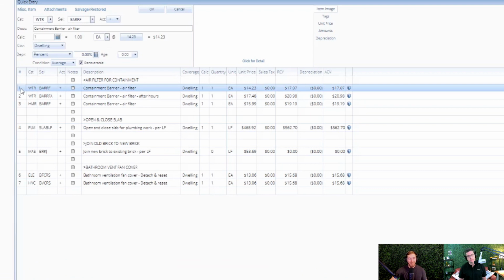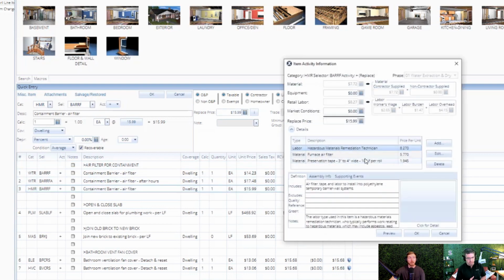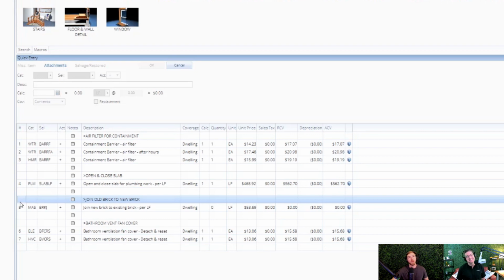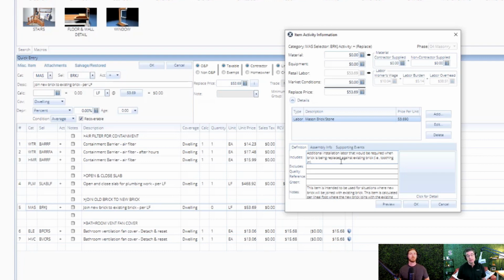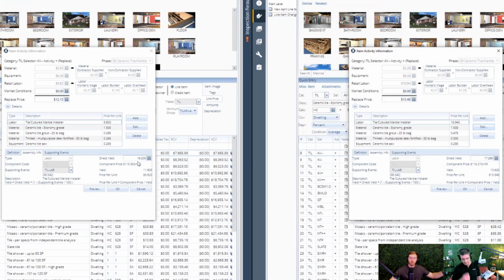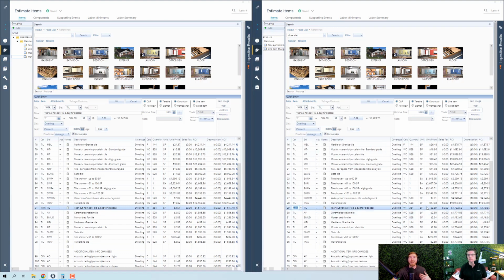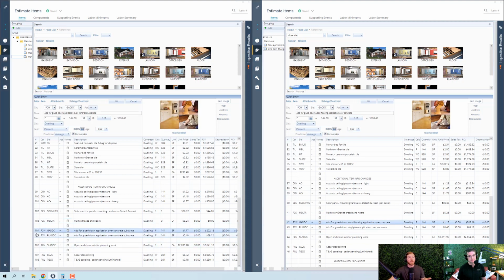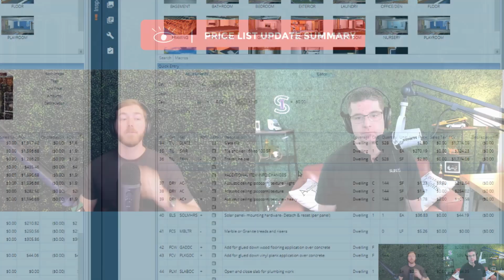Price List Update Summary | April 2023 | *** 7 NEW XACTIMATE LINE ITEMS ALERT!***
In this video, we’ll provide an in-depth explanation of the New April 2023 Xactimate Line Items. Want to see all the latest Xactimate Line Items in past Price List Update Summaries?

We believe there should be an increased focus on determining what Xactimate line items most accurately/optimally represent cost and scope, and subsequently organizing them in a thoughtful way. That is the key to generating property insurance estimates that can be approved without hesitation. So join Whatley and Harrison as they review the newest line item additions/modifications in the April 2023 update of Xactimate's Price List.

Learn more about Actionable Insights at getinsights.org

00:00 INTRODUCTION

00:57 RIA Conference

1:35 Actionable Xactimate Profile

1:58 WTR / HMR

6:13 PLM

8:41 MAS

10:54 ELE / HVC

11:35 TIL

14:45 WTR TIL

16:20 DRY

17:07 ELS

17:58 FCS

18:23 FCV

19:08 PLM

20:34 PNL

21:19 Possible future changes